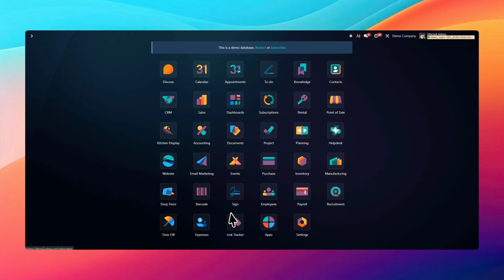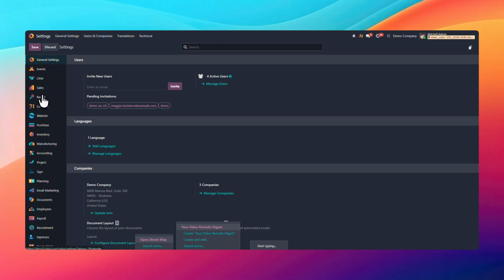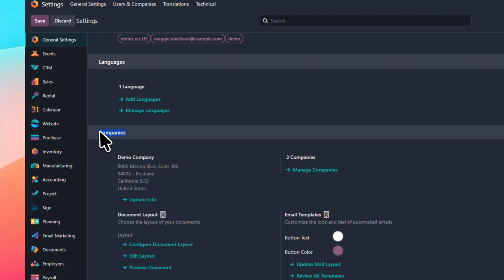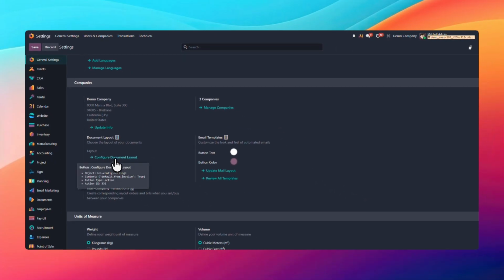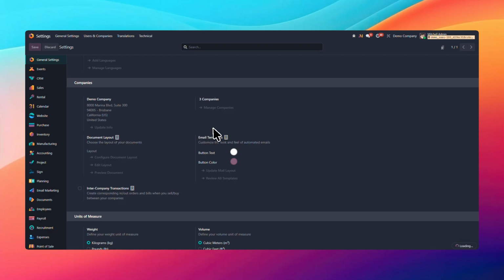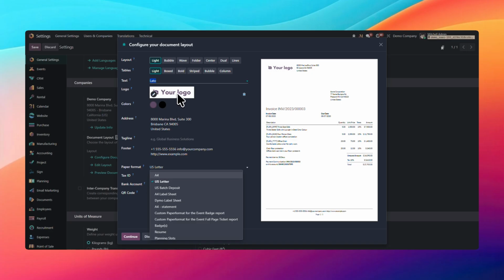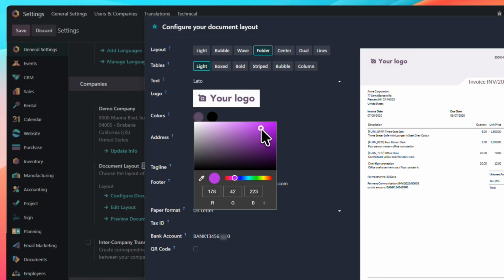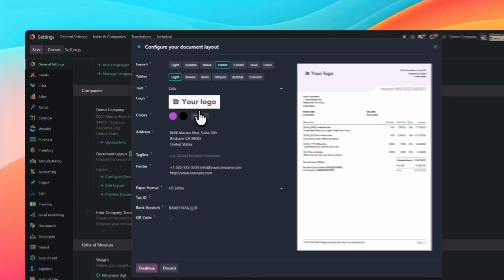How to Change the Invoice Template in Odoo (Step-by-Step Guide)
Here’s how to change the invoice template in Odoo step by step.

In this quick tutorial, you’ll learn how to customize or replace the default invoice template in Odoo. This guide covers selecting a report layout, editing invoice designs, customizing headers and footers, adding your company branding, modifying fields, and generating professional invoices.

• Change the invoice template
• Customize invoice layouts
• Add your company logo and branding
• Edit headers and footers
• Modify invoice fields and content
• Create professional-looking invoices

• Company logo and branding
• Invoice header and footer
• Fonts and colors
• Payment terms
• Customer information layout
• Report templates

• Odoo Accounting
• Odoo Invoicing
• Report Layout Editor
• Document Layout Settings
• QWeb Report Templates
• Company Branding Tools

⚠️ Important Note

The customization options depend on your Odoo version and user permissions. Basic branding can usually be changed through the Document Layout settings, while advanced invoice template customization may require editing QWeb report templates in Developer Mode or creating a custom module.